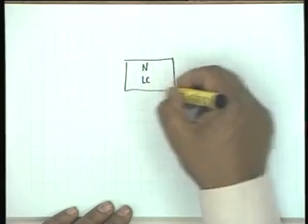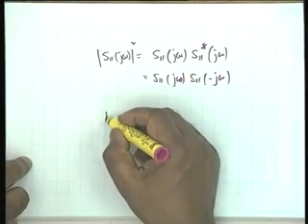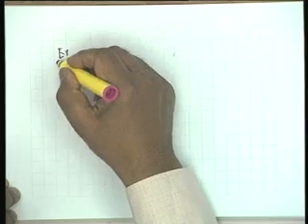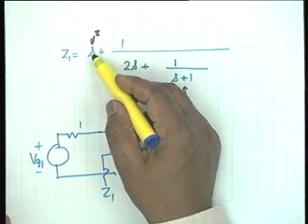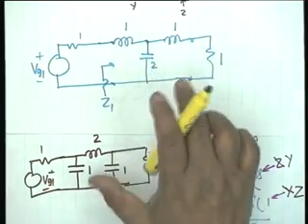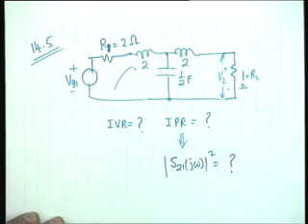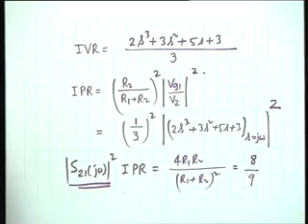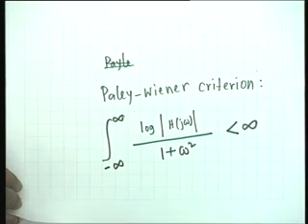Lecture - 35 Example of Insertion Loss and Elements